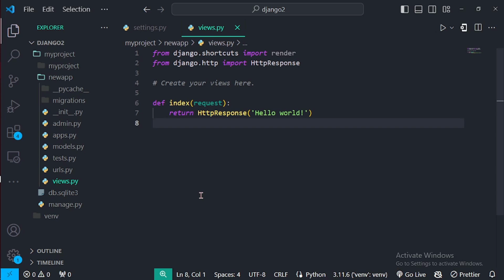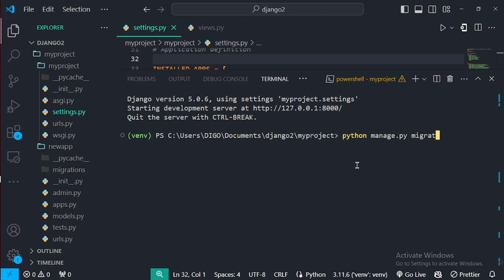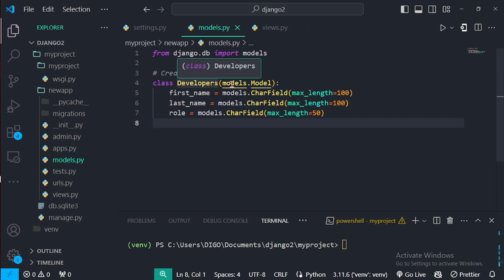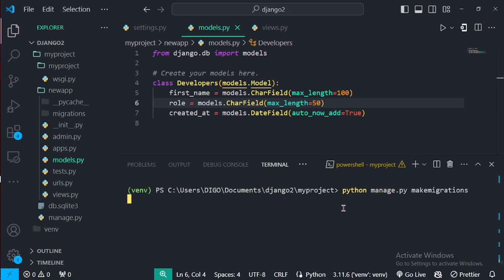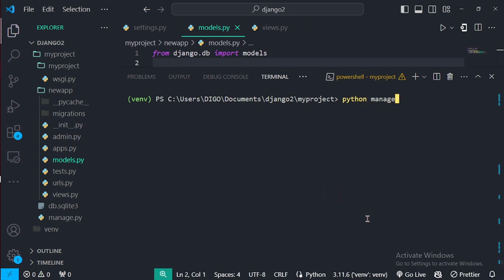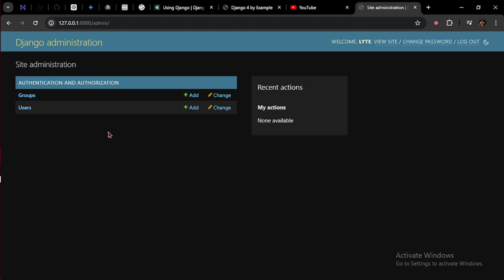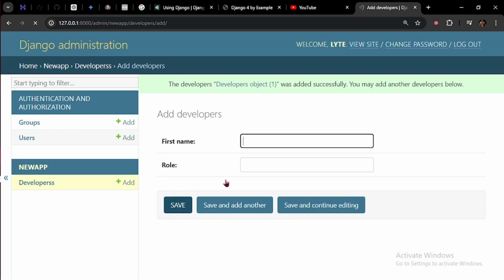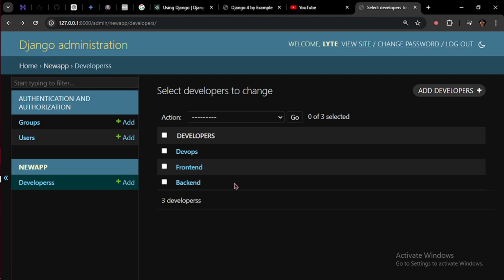Django Models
Welcome to our Django tutorial series! In this video, we'll walk you through the steps to create a simple model, register it with the Django admin interface, and add data using the admin interface. This is a perfect guide for beginners looking to get hands-on experience with Django's powerful admin functionality.

In this video, you will learn:

1. Setting Up the Project: How to create a new Django project and app.
2. Creating a Model: How to define a simple model in Django.
3. Registering the Model with Admin: How to make your model available in the Django admin interface.
4. Using the Admin Interface: How to add, edit, and delete data through the admin interface.

Resources:

Django Documentation